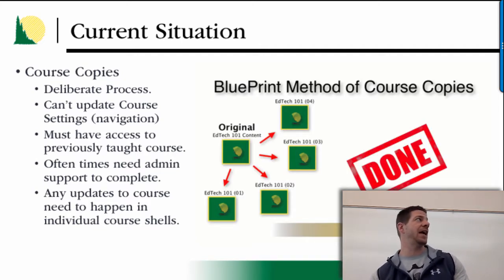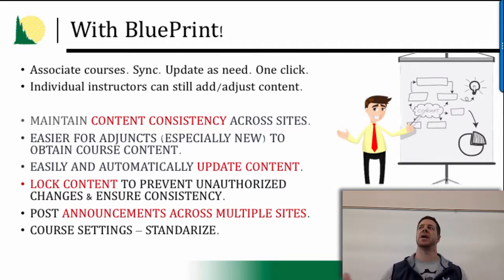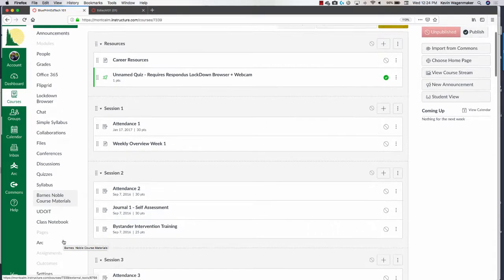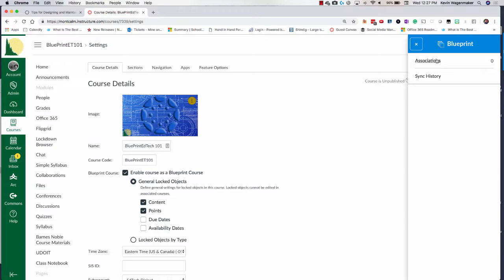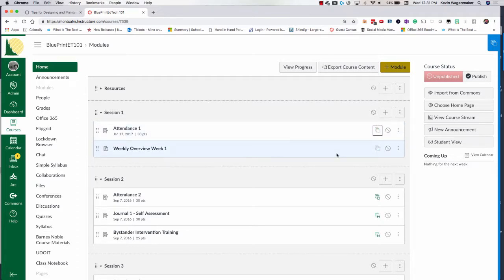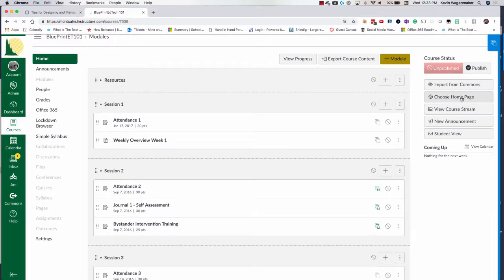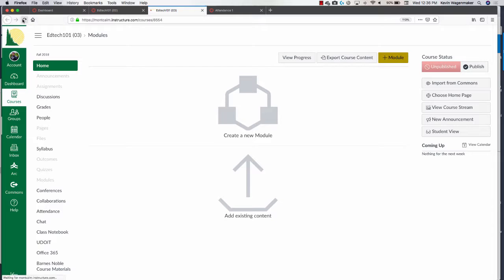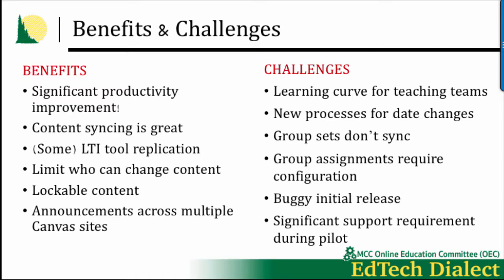EdTech Dialect: Be Your Own Architect! BluePrints in Canvas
This session puts the focus on BluePrint Canvas Course Shells to use in your Departments/Programs/Courses.

Blueprint Courses make it easy for Administrators, Department Heads and Instructors to deploy, update, and maintain course design templates or components across any number of courses or instructors.

Blueprint Courses allow designers to create content and learning objects, lock specific settings or content items, and push updates to all associated courses through course syncing.

Any items that are not locked can be managed individually by a course instructor. Content that can be managed by an instructor is not overwritten when the Blueprint Course is synced to associated courses, and new content created in any associated course is also not affected.

Presenter: Kevin Wagenmaker
*Instructor Focus